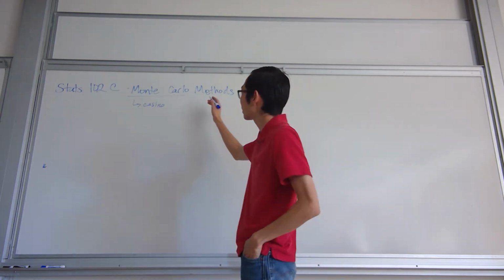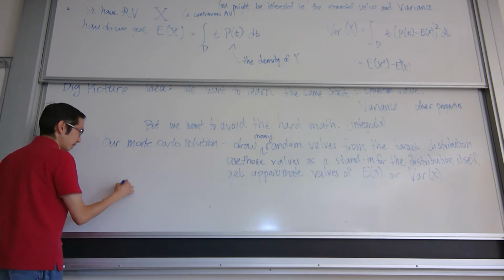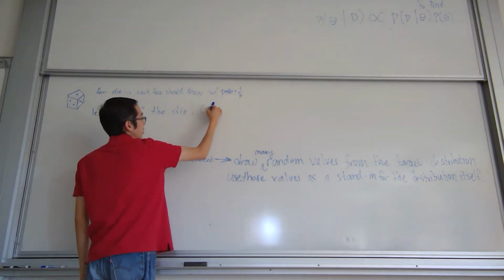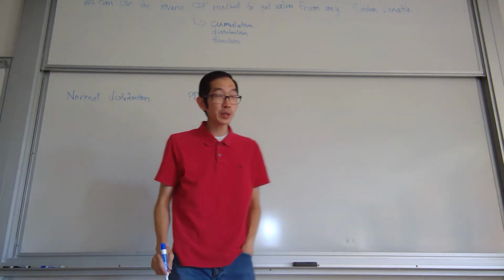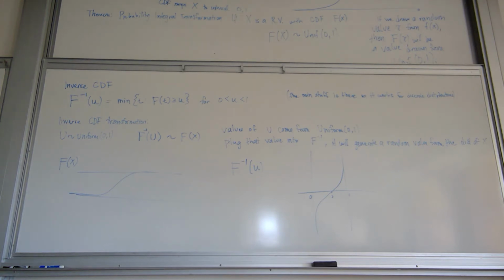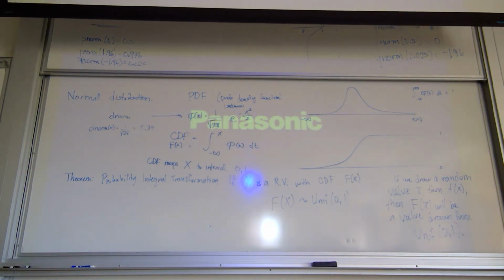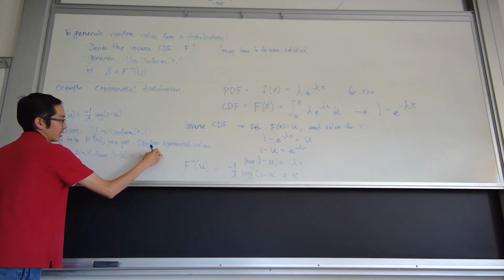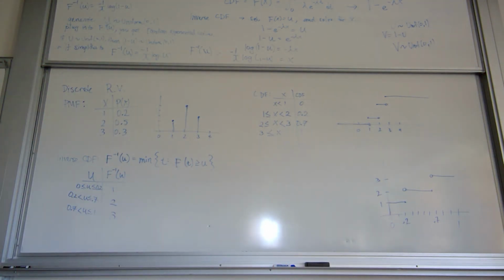WIN 20180807 10 16 35 Pro